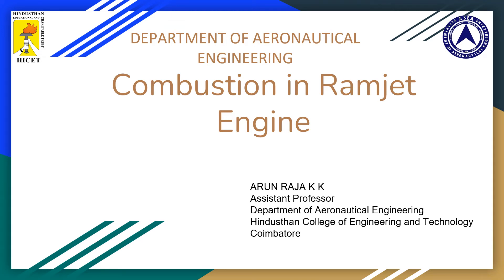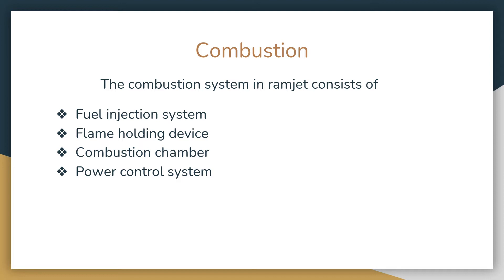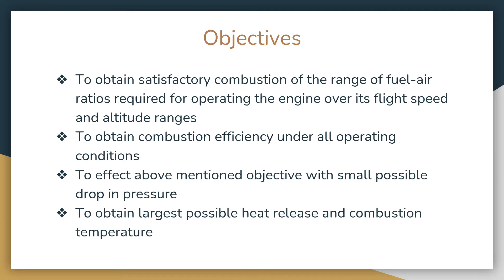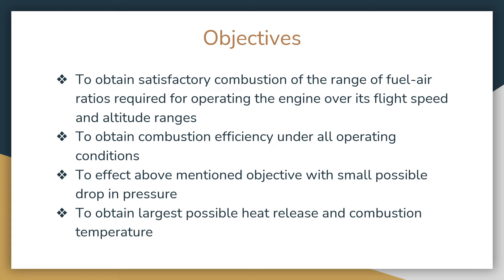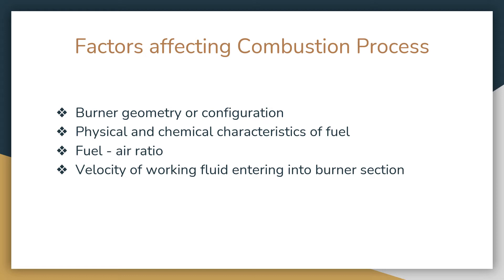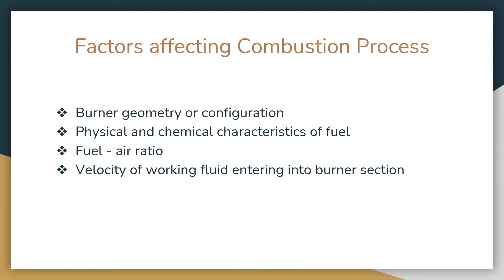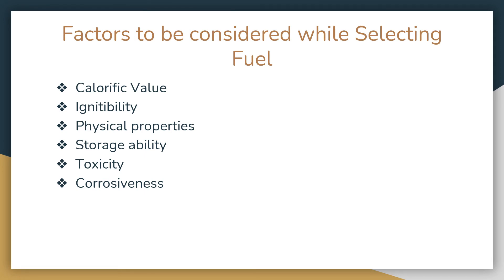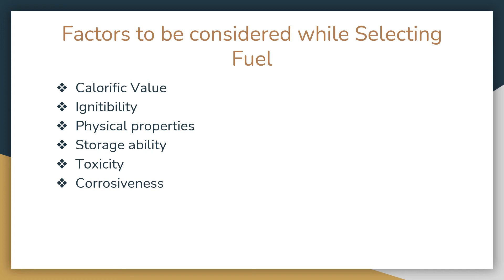Combustion in Ramjet Engine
This video lecture explain about the combustion that produces thrust in the ramjet occurs at a subsonic speed in the combustor.